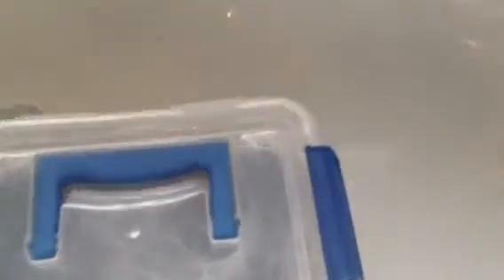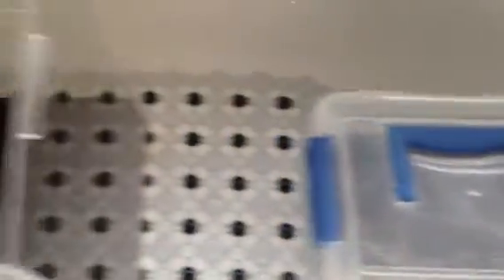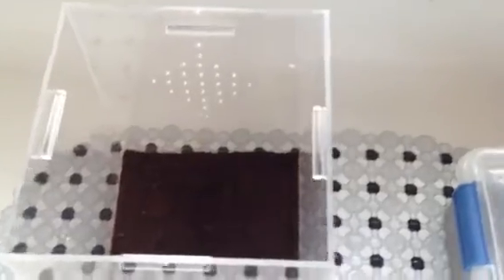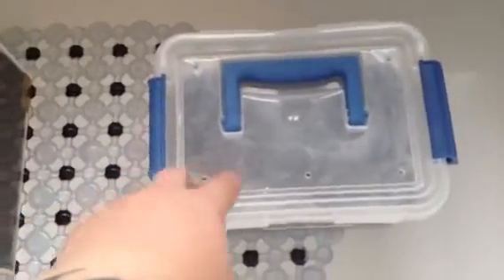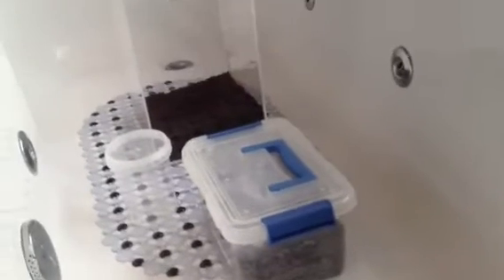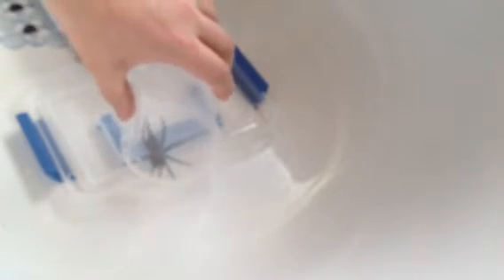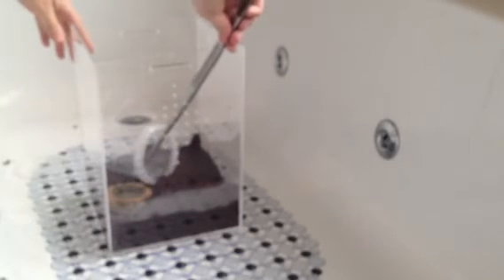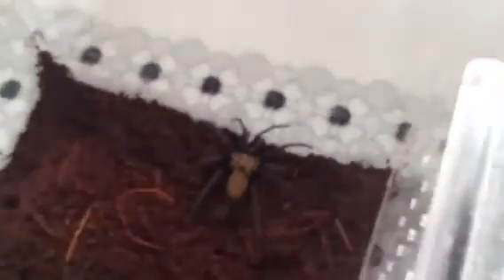Rehousing my L megatheloides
Didn't go to bad fairly skittish :-)